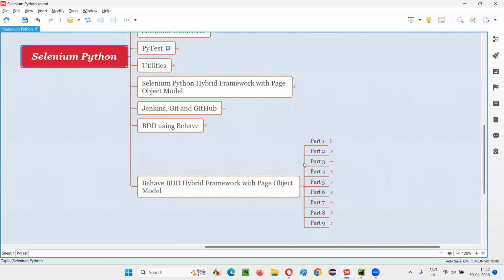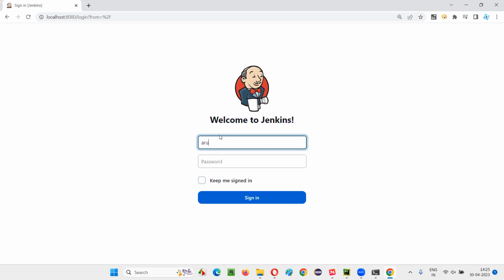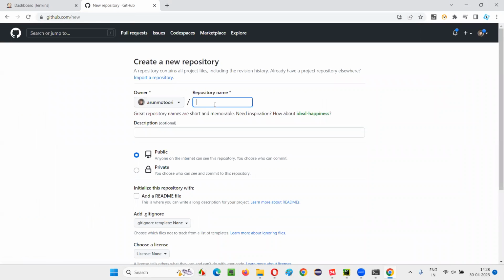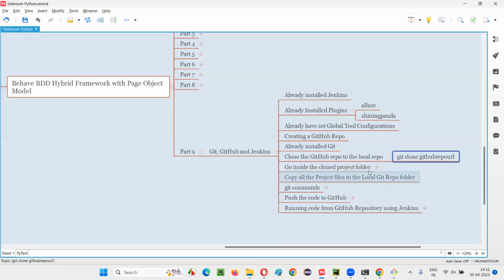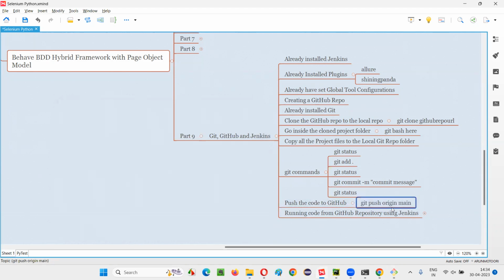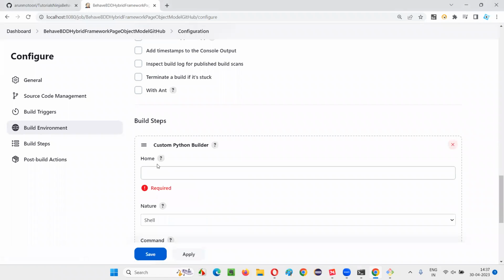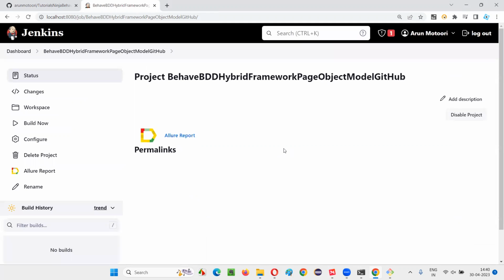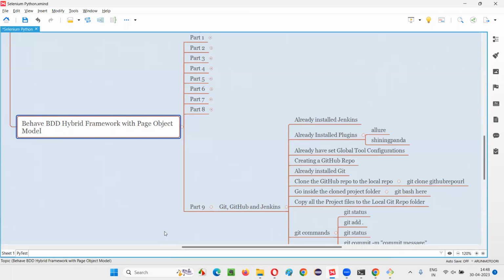9. Behave BDD Selenium Python Hybrid Framework with Page Object Model (Part 9)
In this session, I have explained Behave BDD Selenium Python Hybrid Framework with Page Object Model as part of Selenium Python Training series.